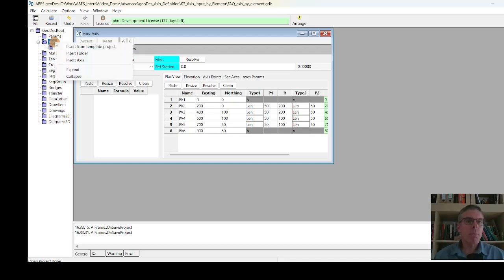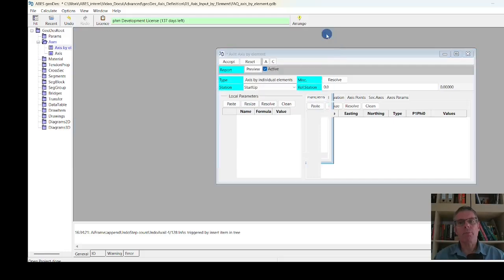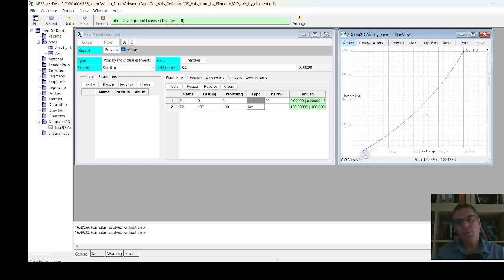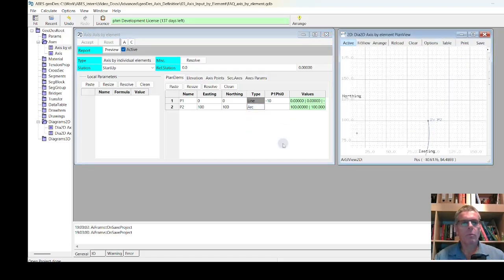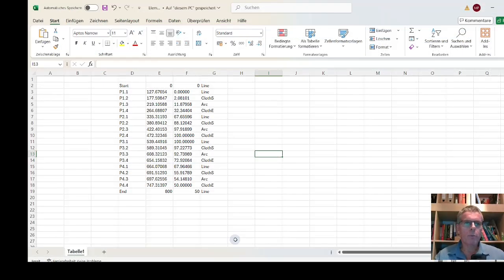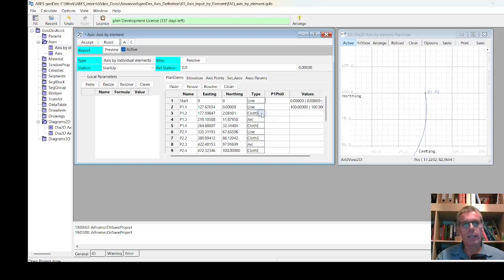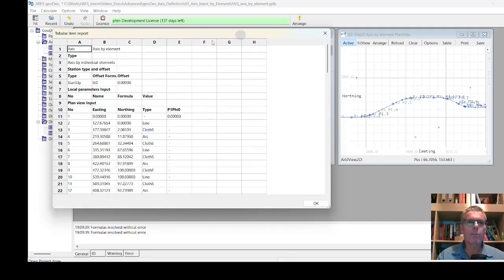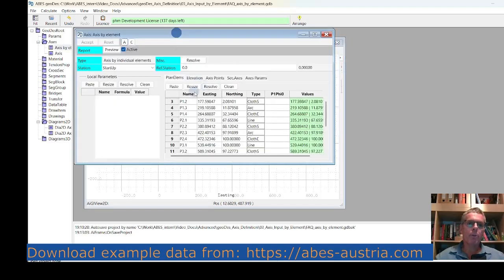Alignment ABES geoDes Axis by element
Talks about an alternative way to define the plan view geometry for a road or railway alignment in ABES geoDes.